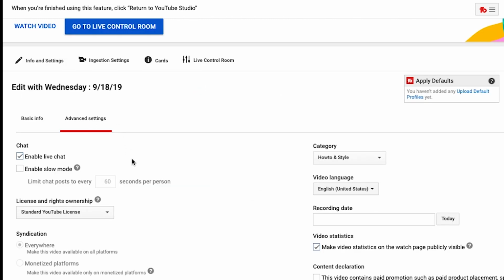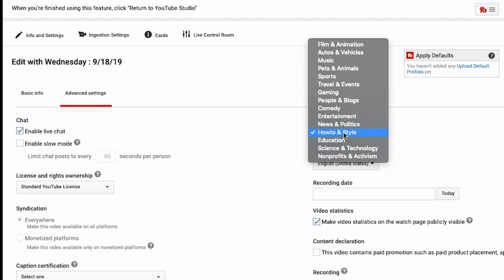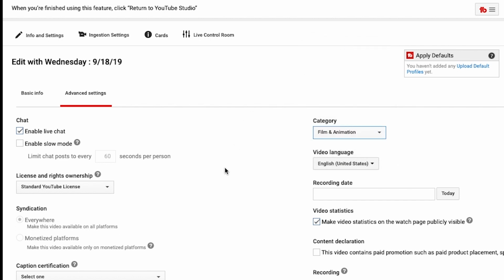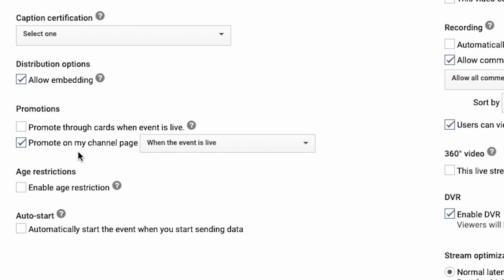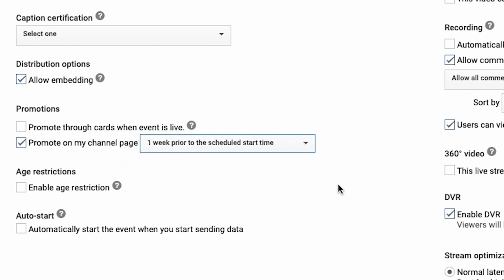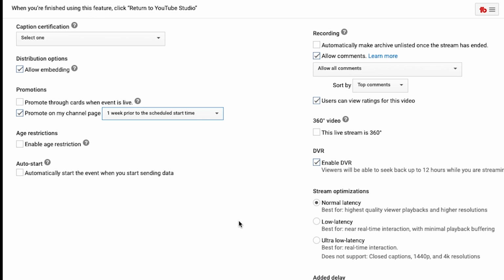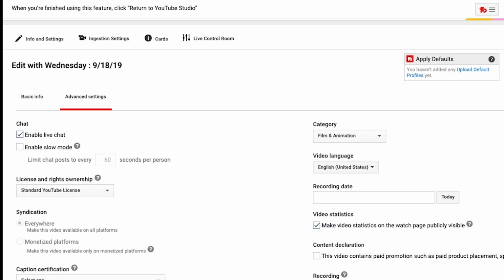Scheduling a YouTube Livestream from a MacBook with Ecamm Live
Scheduling a YouTube Live Stream on a Mac is a pain but with Ecamm Live, I'm able to go live every week with ease. Here's everything I do to schedule my live stream to YouTube with Ecamm Live for Mac.

EQUIPMENT USED:

Camera + built in microphone
Budget Friendly Lighting